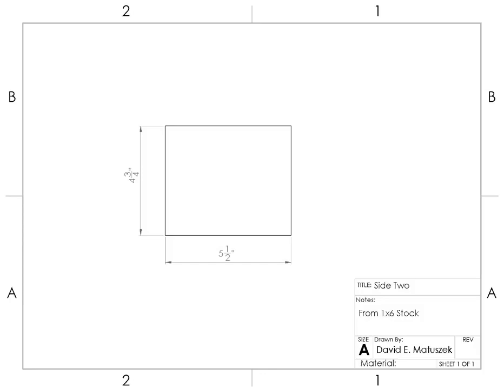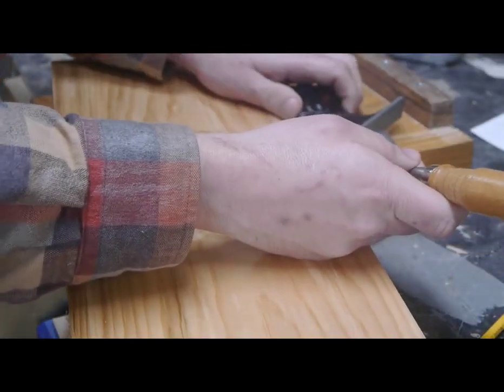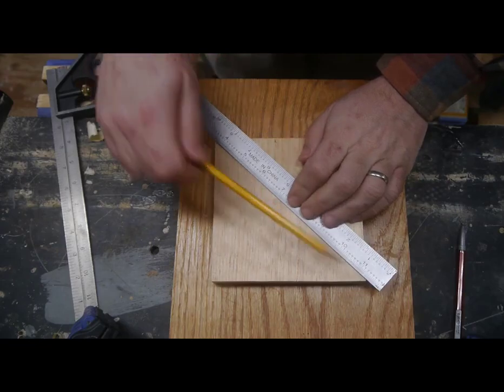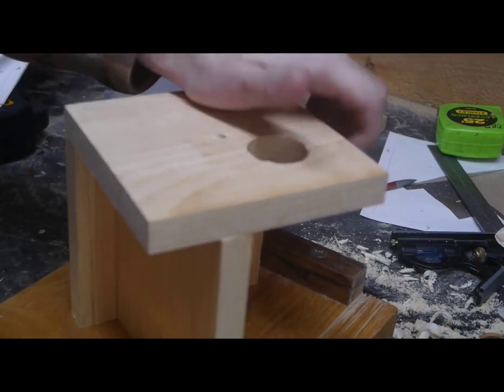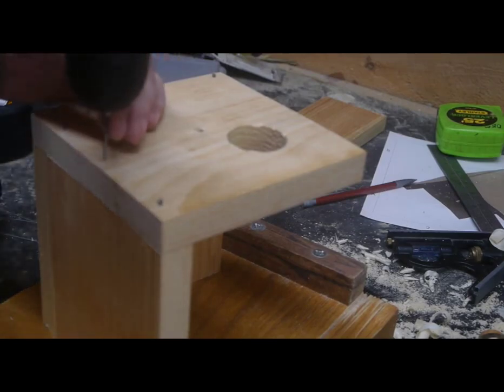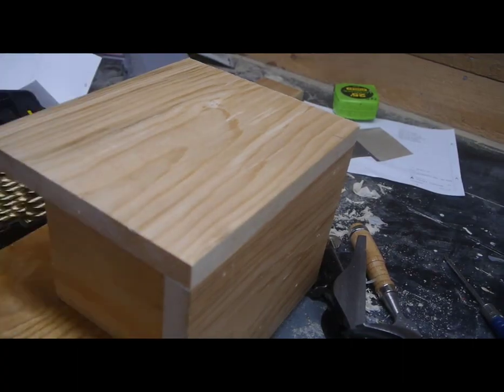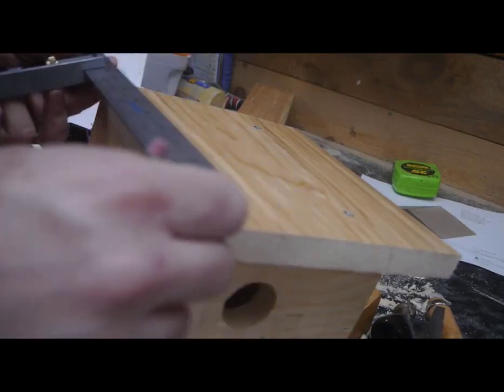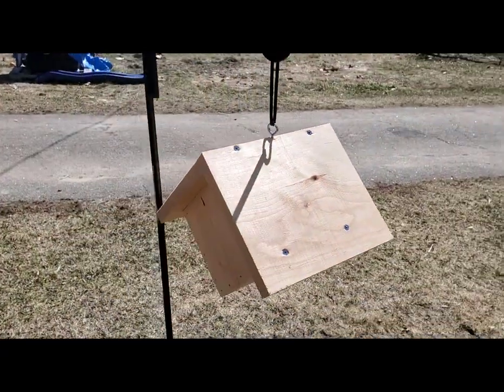Building A Simple Birdhouse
I'm calling this shop class with Dave and here is how to build a simple birdhouse. This is a great project the whole family can get involved in. It's both simple and fun. Here is a link to the PDF plans.

I hope you enjoy building it!